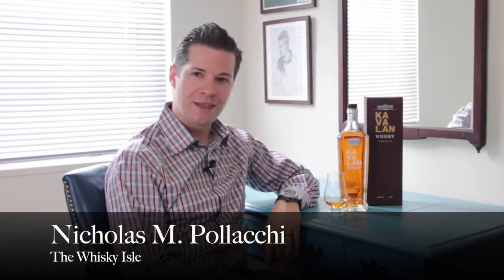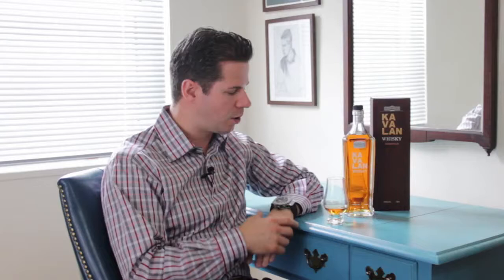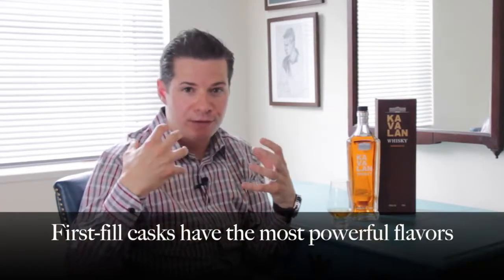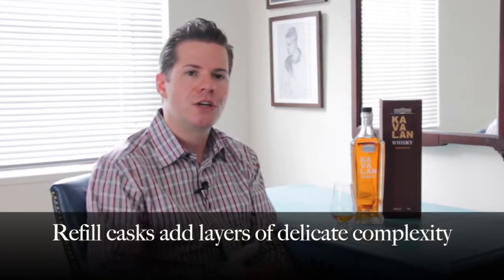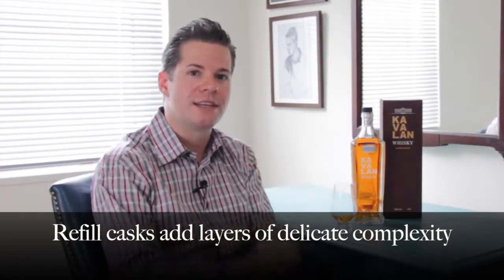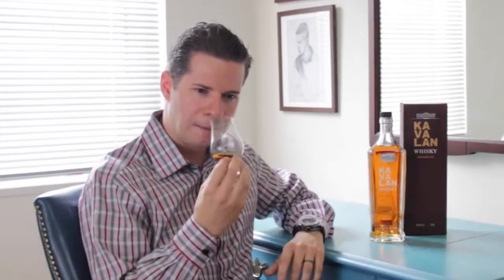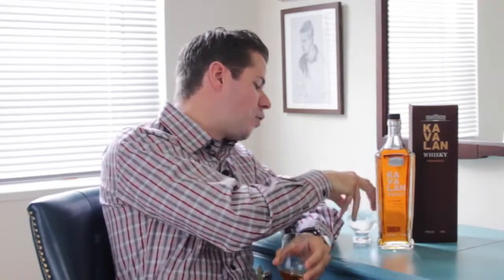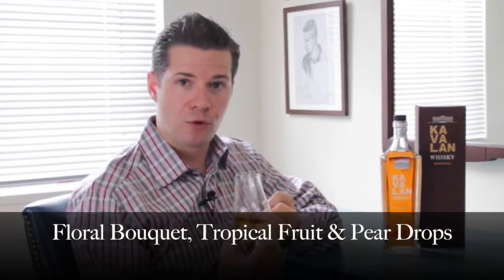Kavalan Classic Single Malt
Kavalan Classic Single Malt Whisky
Kavalan Classic Single Malt Whisky exemplifies the sheer quality of whisky currently coming out of Taiwan. The skills of Master Blender Ian Chang work with the humid Taiwanese climate to create whisky that is diverse and complex. Fresh and clean, the spirit is rich with silky smoothness and hints of tropical fruits, mango in particular.

噶瑪蘭經典 單一麥芽威士忌
由調酒師精選波本桶、雪莉桶、重裝桶等多款橡木桶，以絕佳比例調配，經由台灣獨特的亞熱帶氣候淬鍊，於短時間達到熟成、呈現香醇平衡的風味。採用雪山山脈純淨水源，創造出酒質的順口厚實，是第一支噶瑪蘭單一麥芽威士忌、亦為相當經典的入門酒款。